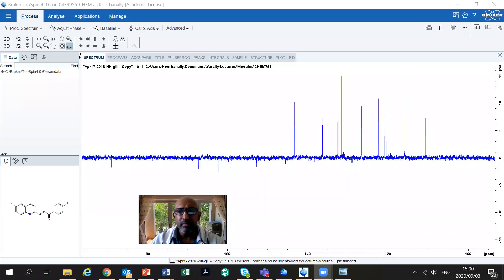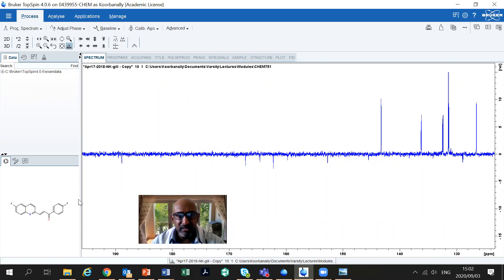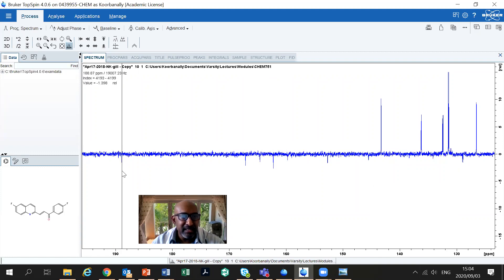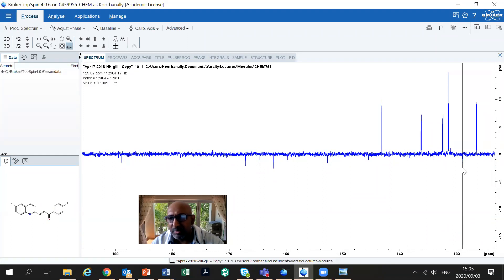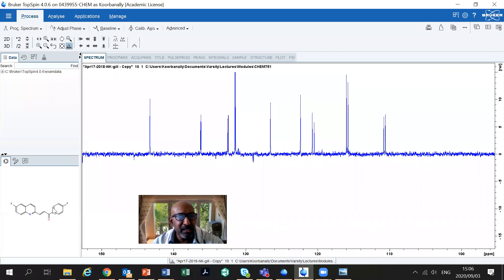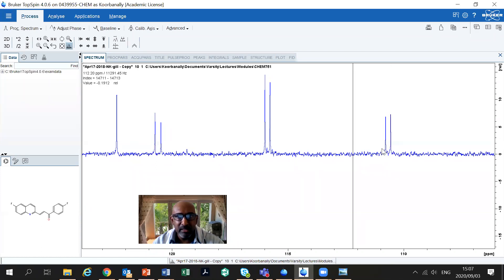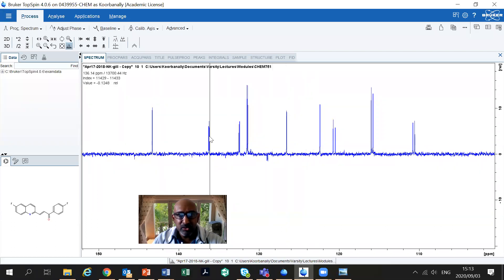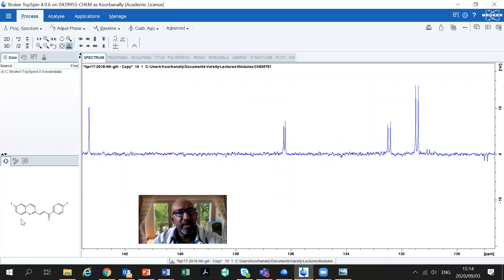Processing carbon spectra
This short video shows you how to process carbon NMR spectra and includes some thought on C-F coupling.